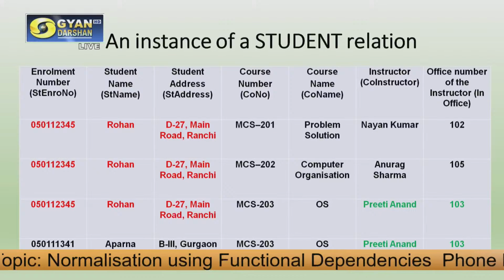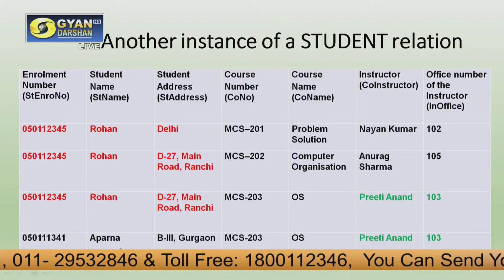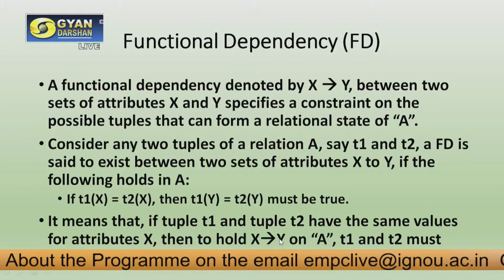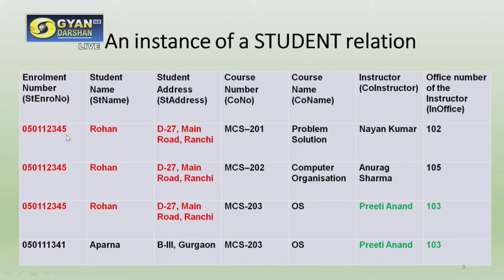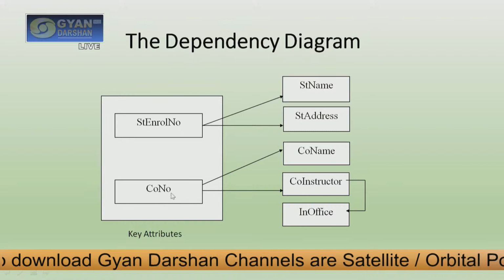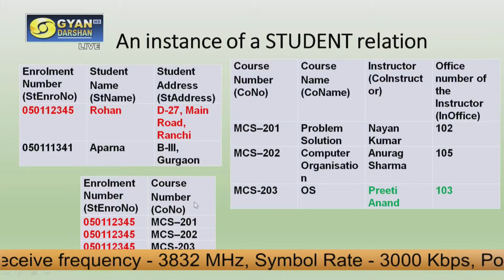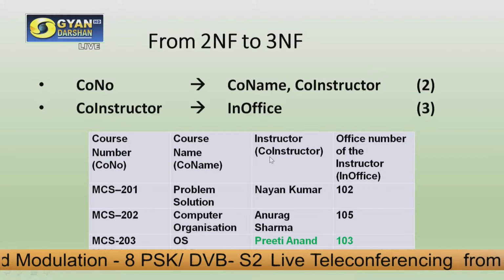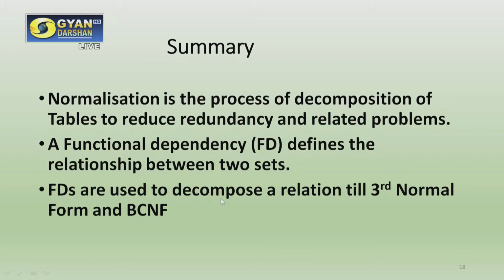Normalisation using Functional Dependencies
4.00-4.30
Expert:  Dr. Akshay Kumar
School: School of Computer and Information Sciences (SOCIS)
Programmes: MCA/BCA/PGDCA
Course Codes: MCS207 Database Management Systems & MCS023 Introduction to Database Management Systems,
Topic: Normalisation using Functional Dependencies